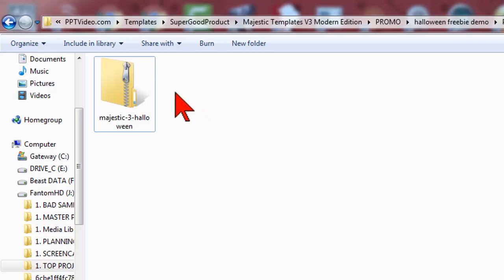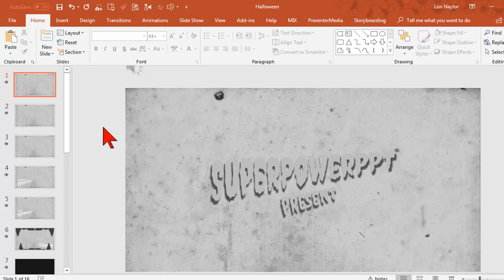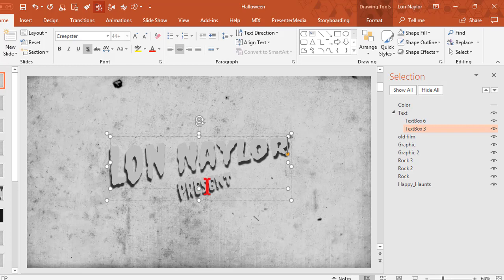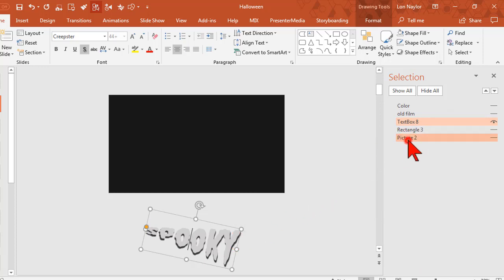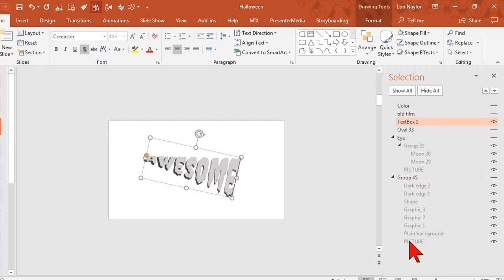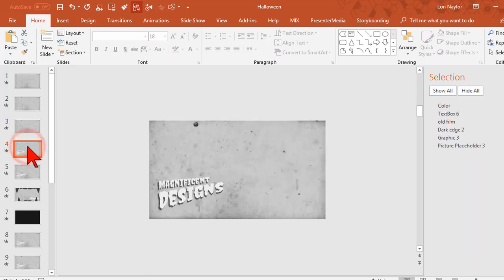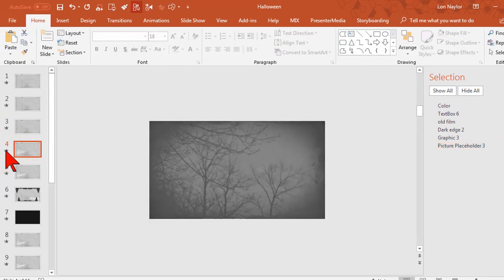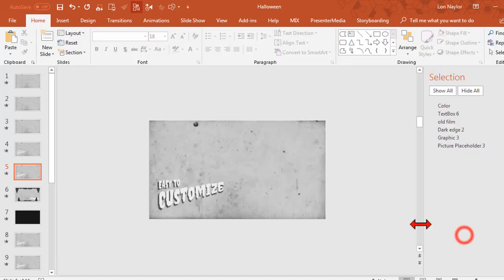FREE Halloween PowerPoint video Template & Tutorial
Halloween is a great time for a fun seasonal PowerPoint video! Here's a nice one from the Majestic v3 collection. Grab your FREE template on the blog

- Lon